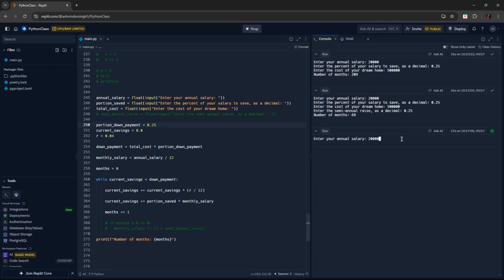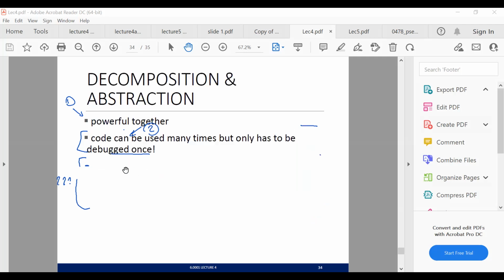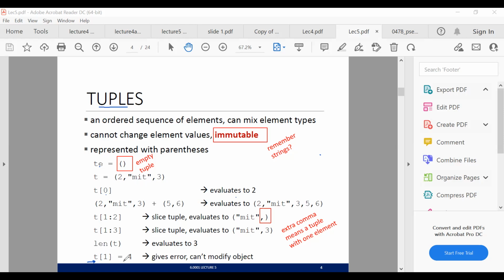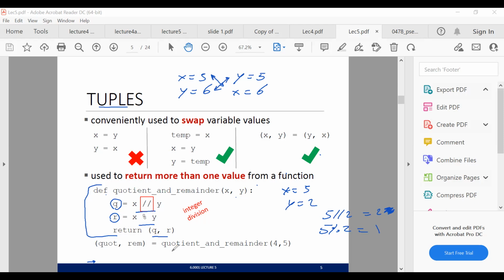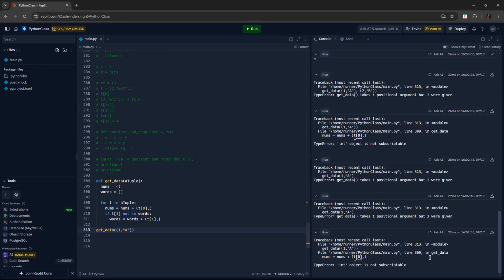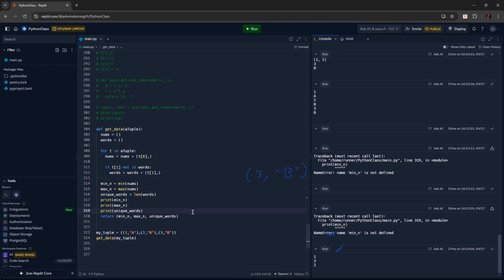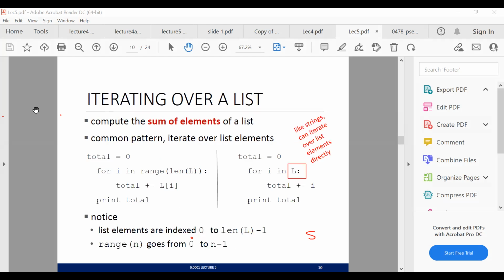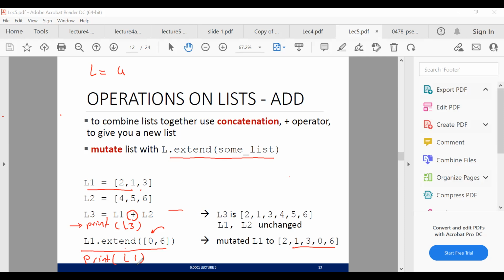Python Fundamentals for Java Students: Tuples, Lists, and Loops Class 37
In this session, we bridge the gap between Java and Python for students transitioning between the two languages. We explore key Python concepts such as tuples, lists, and loops, focusing on the differences between mutable and immutable data types. We also delve into swapping variables, returning multiple values, and error troubleshooting in Python code. This session is ideal for students with a Java background who are looking to deepen their understanding of Python programming and its unique features.